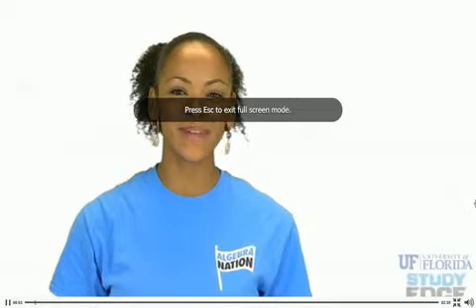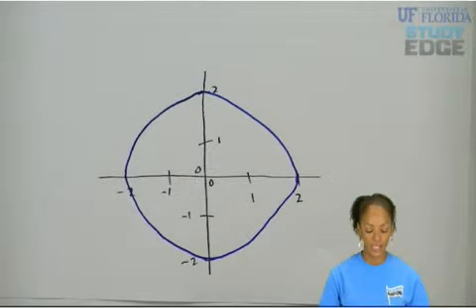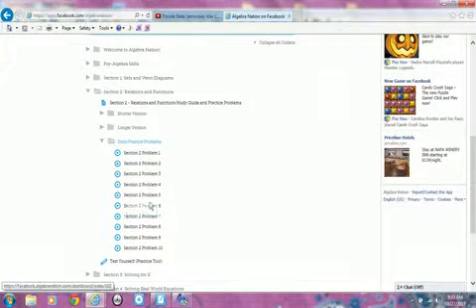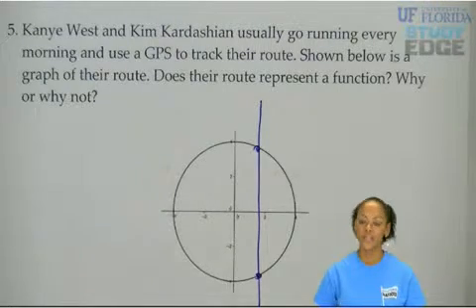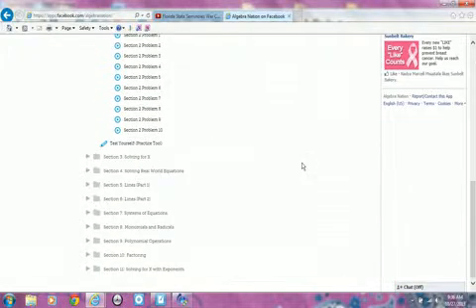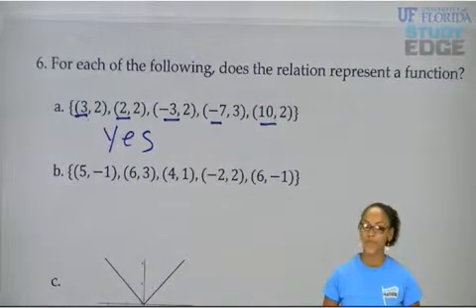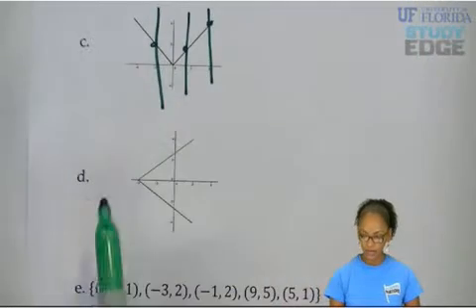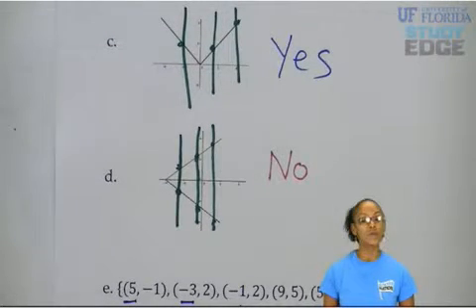AN pg 29